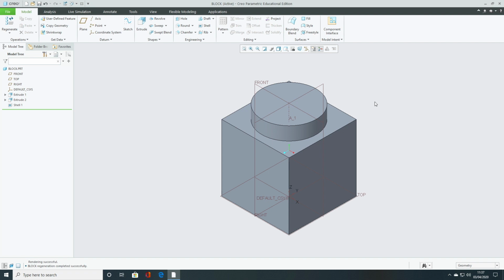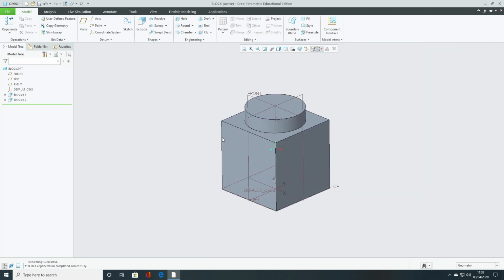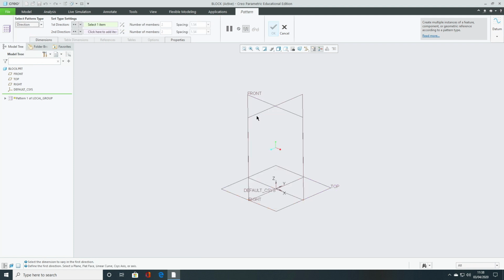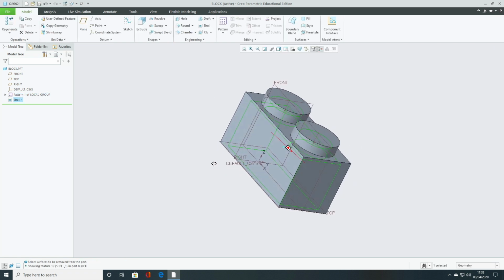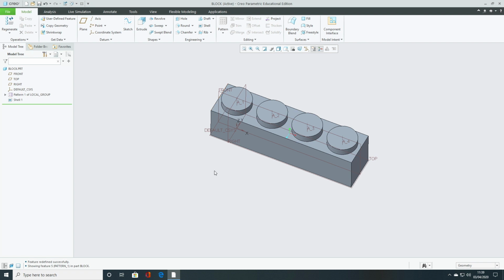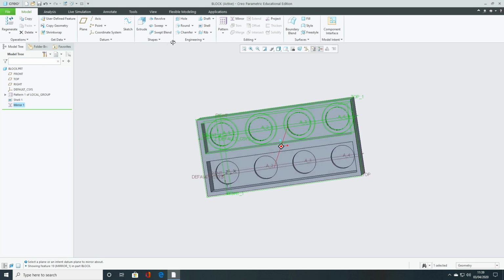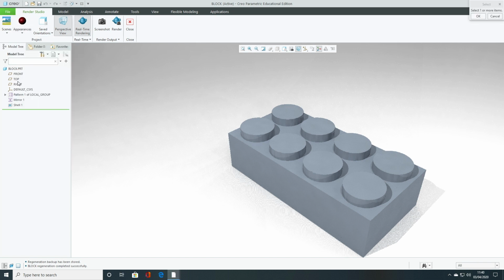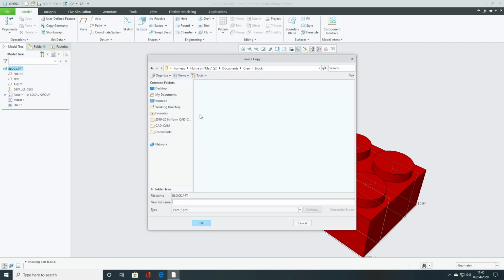Creo 6.0 Building Block Tutorial 4x2.Including Pattern and Mirror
This video is about  using the following features in Creo.
Pattern.
Mirror.
Shell.